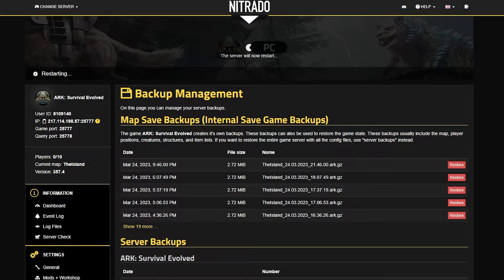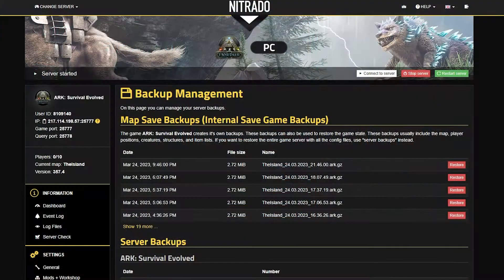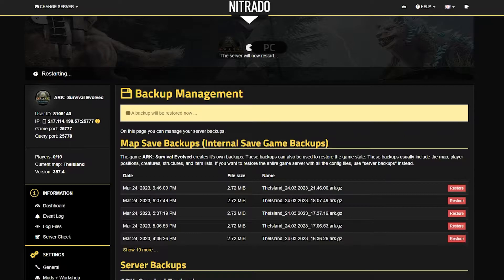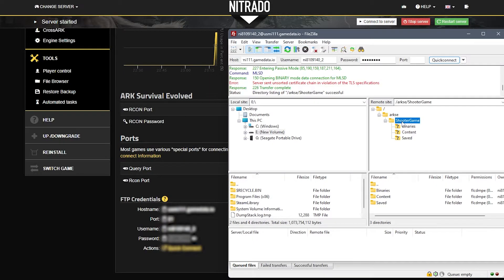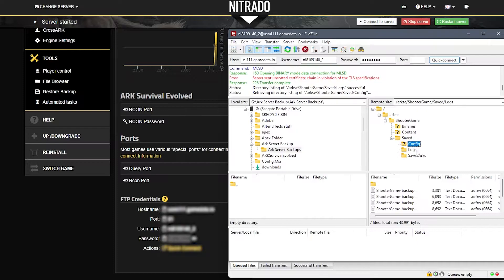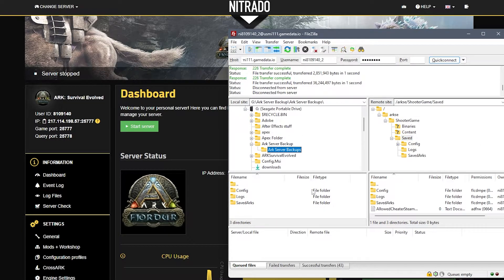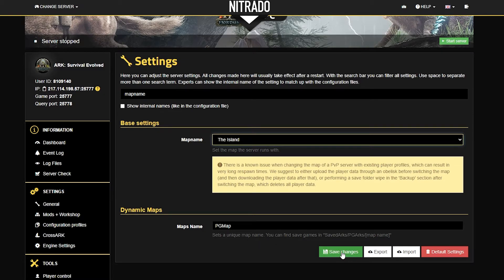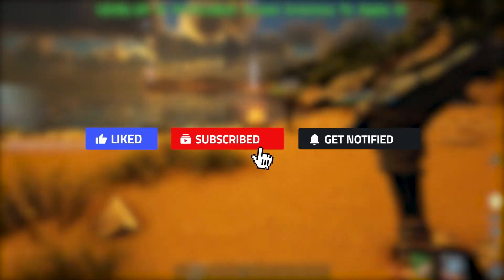How to Backup & Restore Your Ark Server with Nitrado! (Prevent Data Loss)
Worried about losing your Ark server progress? Learn how to backup and restore your server with this step-by-step guide! Whether it's automatic backups or local FTP saves, we’ll show you how to protect your world and prevent data loss.

✅ What You’ll Learn in This Guide:

🔄 How to create ARK server backups automatically
💻 How to manually back up your server using FTP
🛠️ How to restore older save files & prevent crashes

CHAPTERS
0:00 Intro
0:35 How to Make ARK Server Backups
1:13 How to Backup Servers Locally
3:22 Conclusion
3:45 Outro